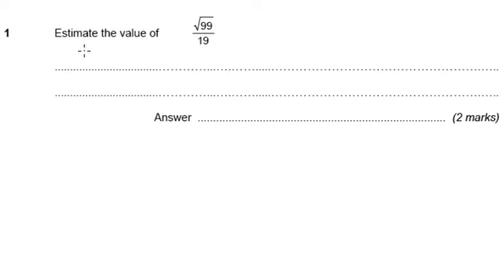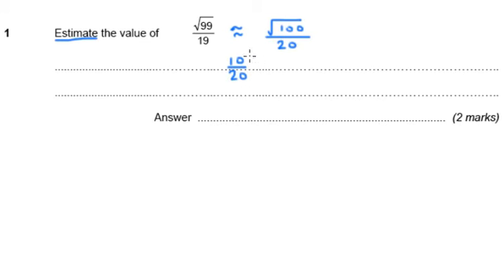Unit 2 specification paper q1